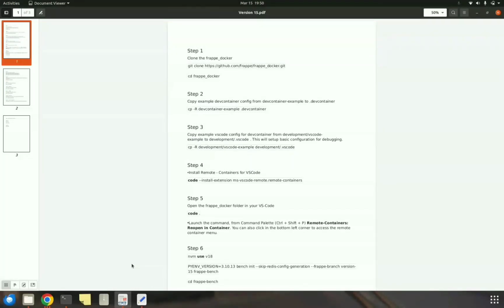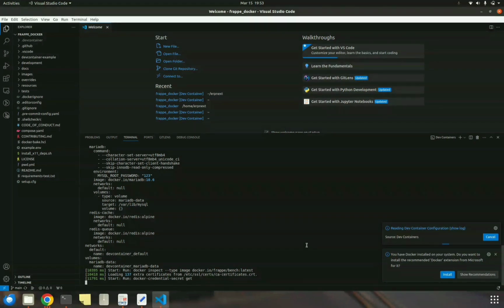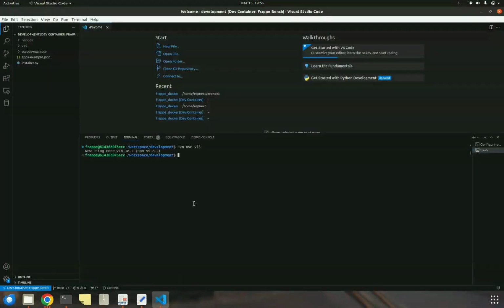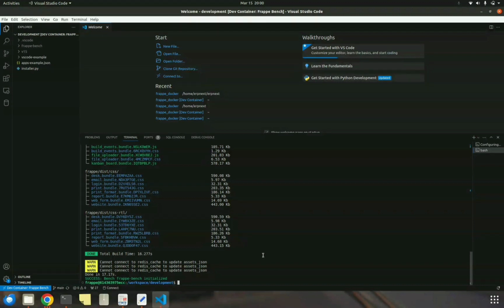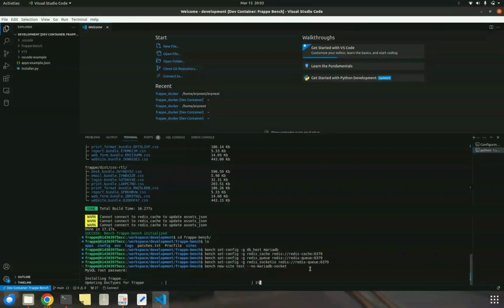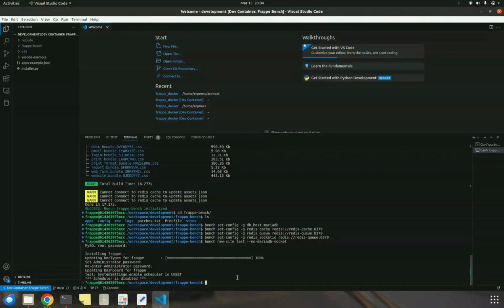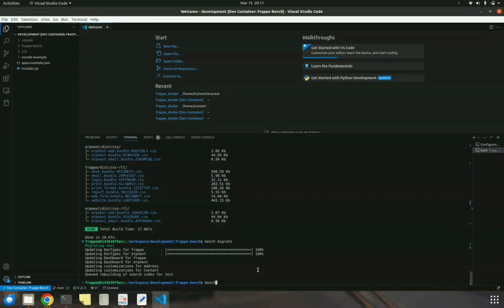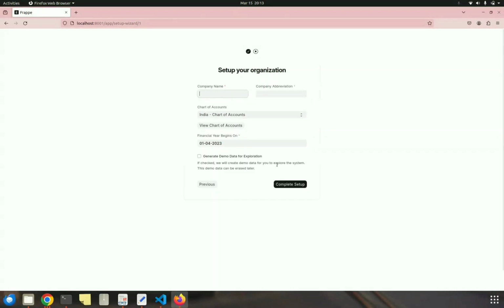ERPNext Version 15 Installation Using Docker on Ubuntu.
Step by Step Installation of ERPNext Version 15 using Docker on Ubuntu.

ERPNext Version-15 Installation Setup Using Docker

Step 1
Clone the frappe_docker

cd frappe_docker

Step 2
Copy example devcontainer config from devcontainer-example to .devcontainer

cp -R devcontainer-example .devcontainer

Step 3
Copy example vscode config for devcontainer from development/vscode-
example to development/.vscode . This will setup basic configuration for debugging.

cp -R development/vscode-example development/.vscode

Step 4
•Install Remote - Containers for VSCode

code --install-extension ms-vscode-remote.remote-containers

Step 5
Open the frappe_docker folder in your VS-Code

code .
• Launch the command, from Command Palette (Ctrl + Shift + P) Remote-Containers:
Reopen in Container. You can also click in the bottom left corner to access the remote
container menu.

Step 6

nvm use v18

PYENV_VERSION=3.10.13 bench init --skip-redis - config-generation --frappe-branch version-
15 frappe-bench

cd frappe-bench

Step 7
bench set config -g db_host mariadb
bench set config -g redis_cache redis://redis-cache:6379
bench set config -g redis_queue redis://redis-queue:6379
bench set config -g redis_socketio redis://redis-queue:6379

Step 8
bench new-site --mariadb-root-password 123 --admin-password admin --no-mariadb-socket
test.localhost
bench use test.localhost

Step 9
bench --site set-config developer_mode 1
bench --site clear-cache

Step 10 - ERPNext
bench get-app --branch version-15 erpnext
bench --site install-app erpnext

Step 11 – HRMS
bench get-app --branch version-15 hrms
bench --site install-app hrms

bench --site install-app payments

Step 14
bench build
bench migrate

Step 15
bench start